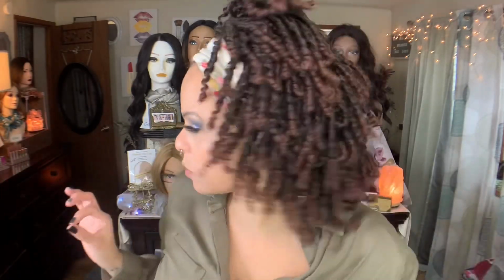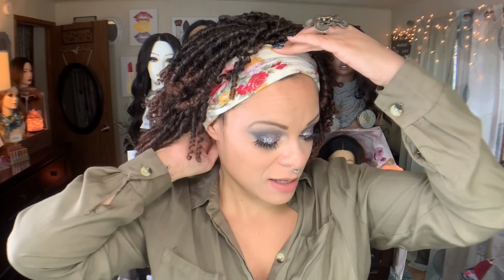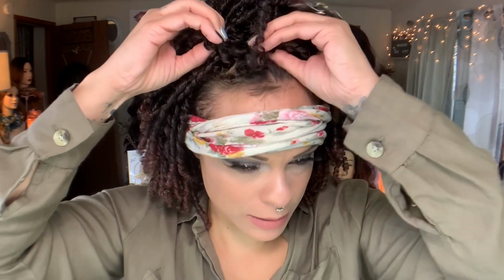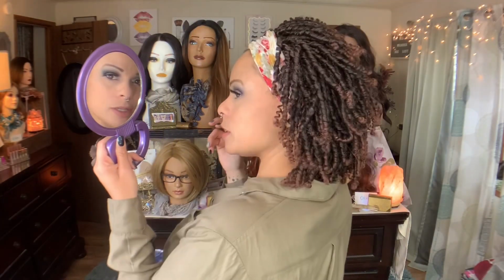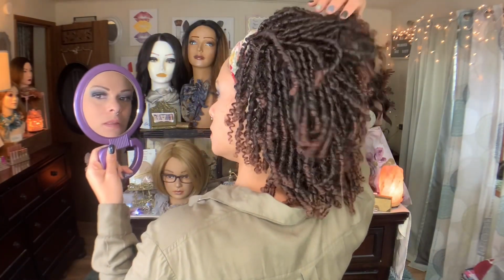Persephone Short Dreadlock Wig Review | Making a Headband Wig |Amazon Wig Review | Collab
WIG DEETS:
Company:  Persephone
Name: Dark Brown Wavy Wig
Color: 1B/30
Where purchased: Amazon.com
Price: Less than $32.99
*Purchase this wig
I received this wig in collaboration with Persephone - THANK YOU!